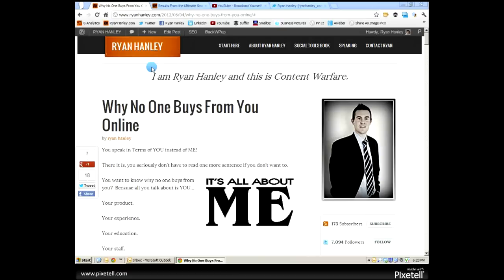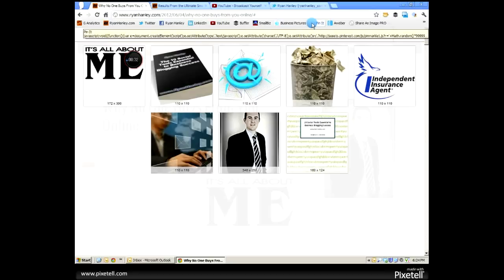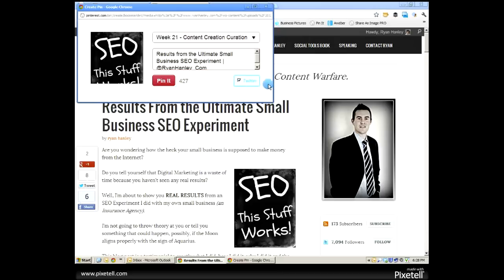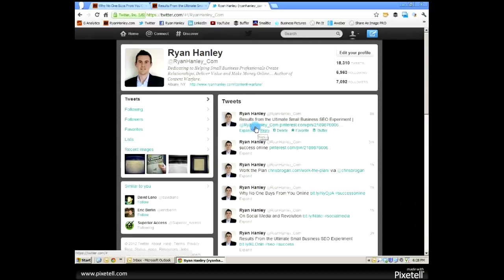How-to Properly Format Image Tags for Pinterest Sharing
- Properly formatting blog post images for Pinterest sharing is crucial to creating viral content on Pinterest.

In this tutorial you will learn how to properly format images so they are easy to share and understand.